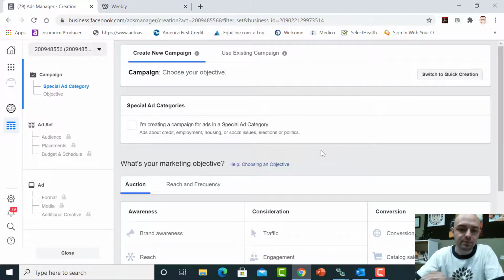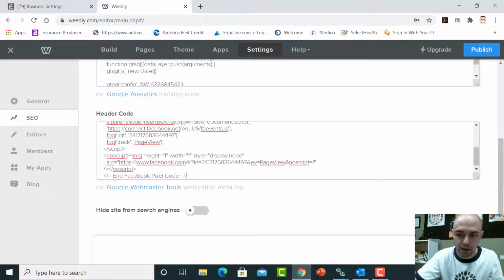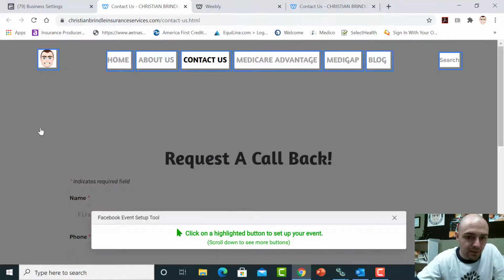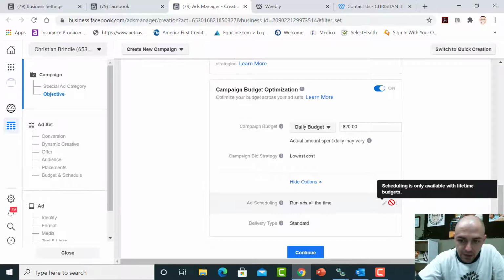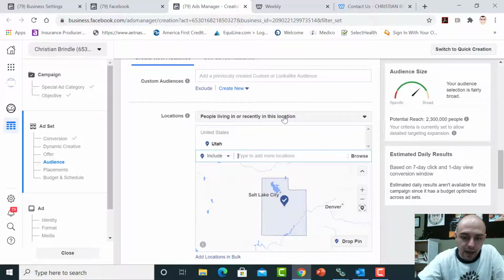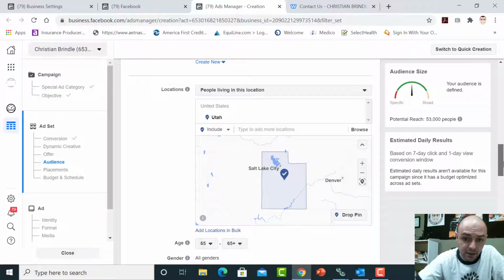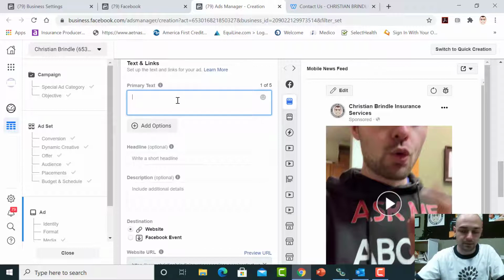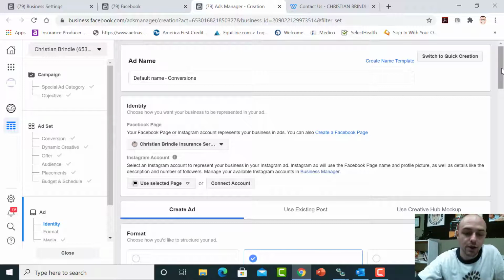How To Create A Facebook Pixel!!!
This channel is here for the sole purpose of bringing training, tips, success stories, and personal development from Christian Brindle. Christian is a published author, hosts the ever popular Everything Medicare Podcast, and made six figures in the Medicare business by the time he was 25 years old.

. Christian Brindle was raised & brought up around the insurance industry. With his dad being an insurance broker for close to 30 years, Christian had the luxury of being able to learn all about the industry from a young age. Christian has worked with people far and wide on their Medicare plans and has seen close to any situation.